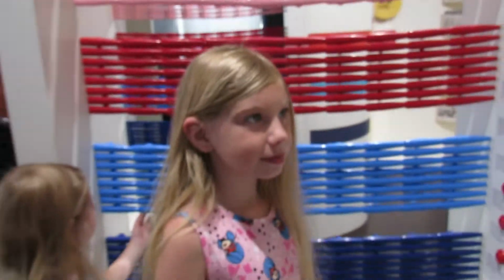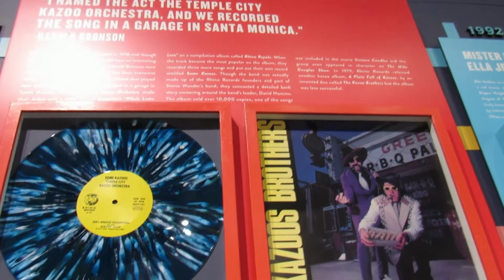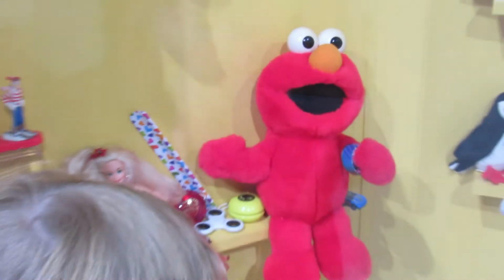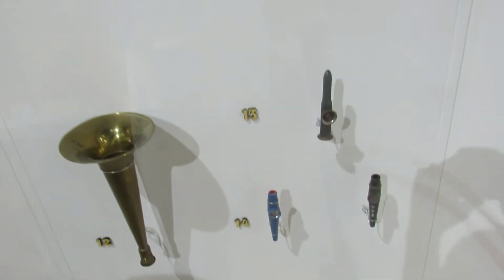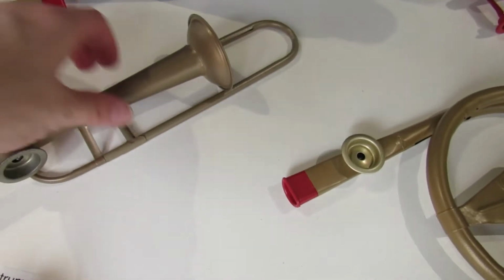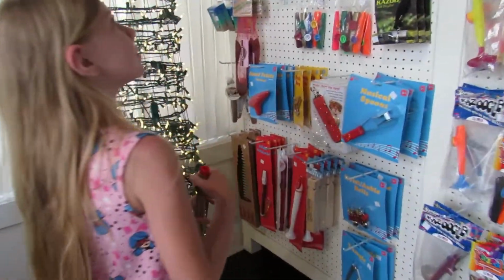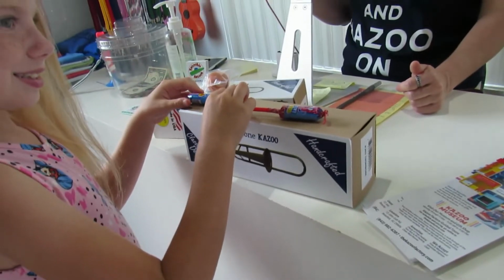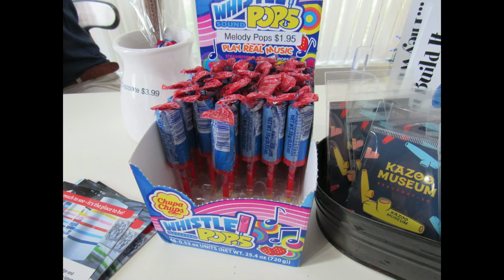Check out the history of the kazoo...The kazoobie Factory Museum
A cool museum and gift shop full of Kazoos!